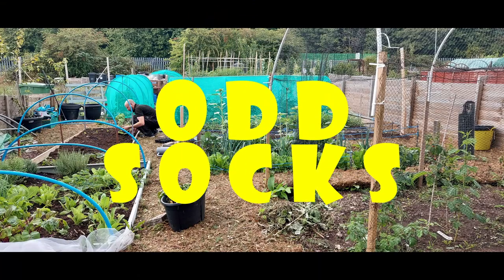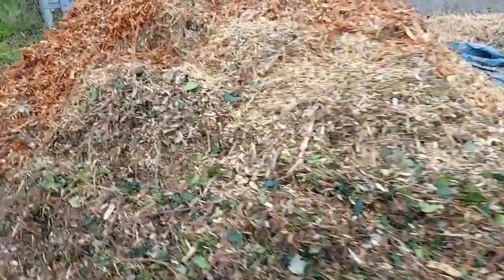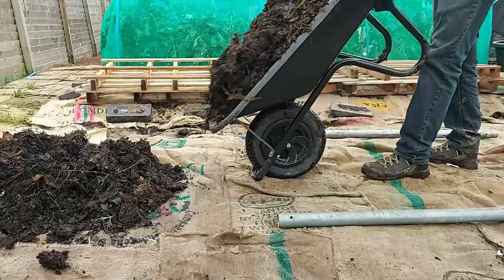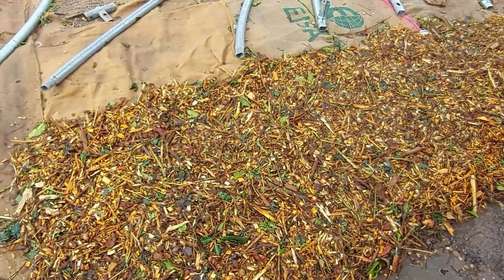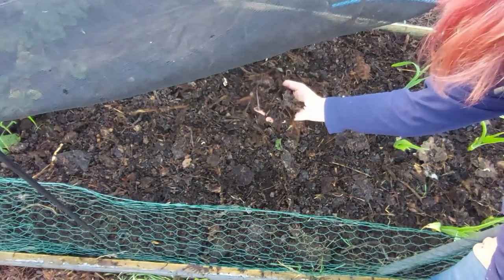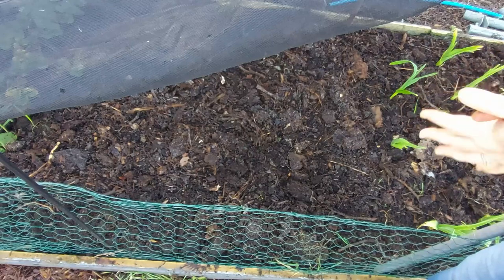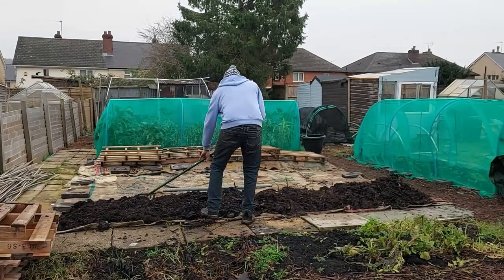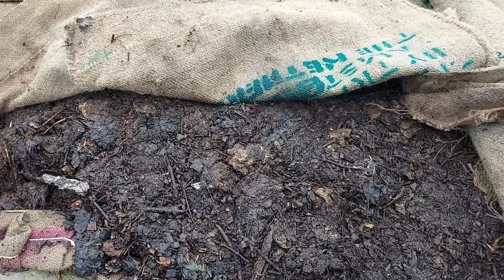Our No DIG The ODD Socks Way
How we made our no dig beds, using cardboard or hessian, compost and woodchip.
 The pros and cons of making and maintaining No Dig.
New no Dig beds this year using hessian as a ground cover.